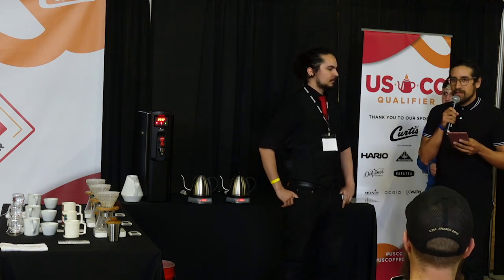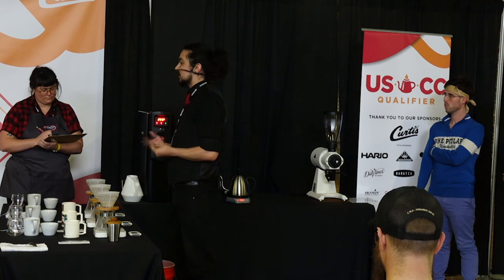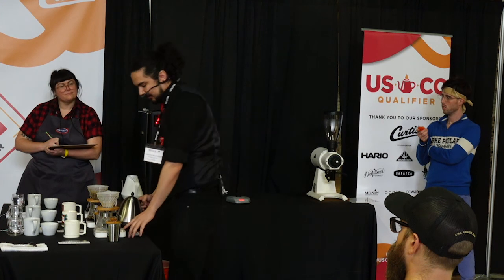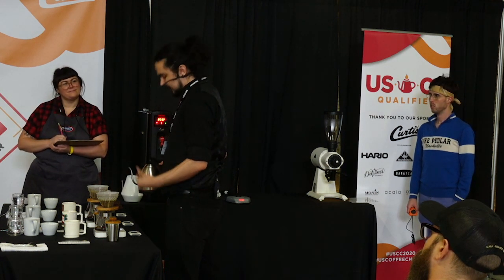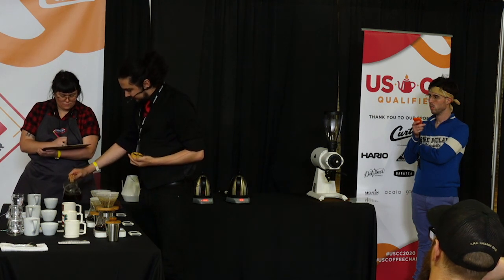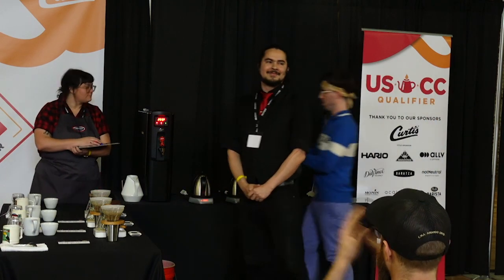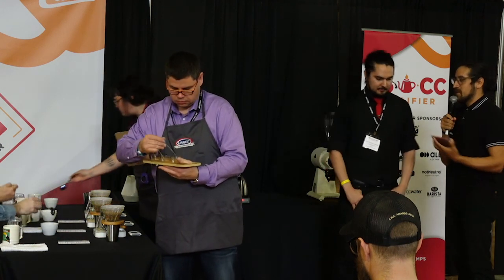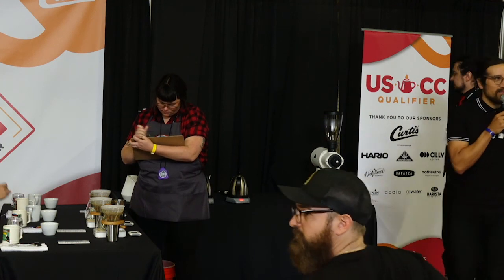Mauricio Ruiz Giraldo La Colombe Coffee Roasters Philadelphia, PA